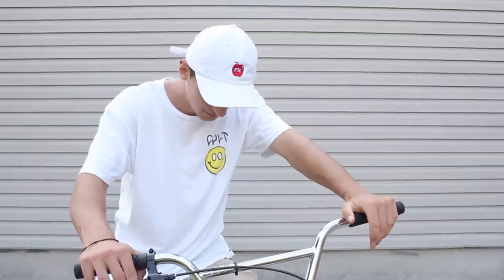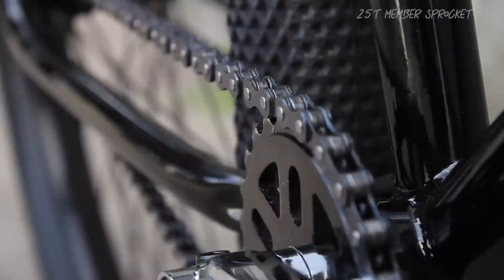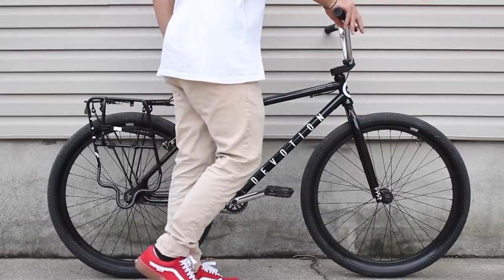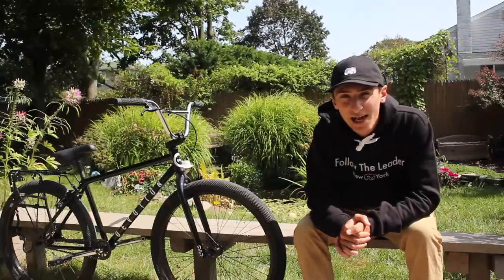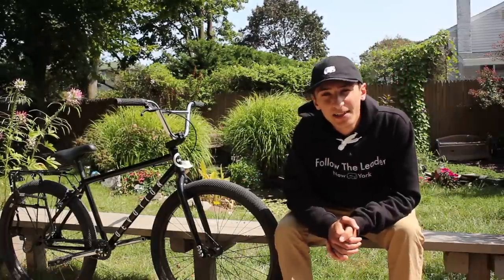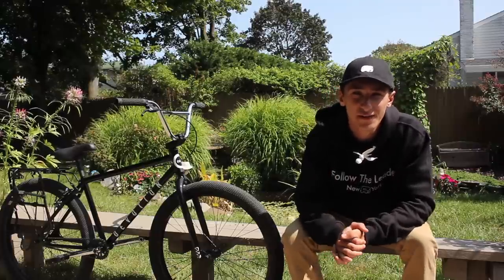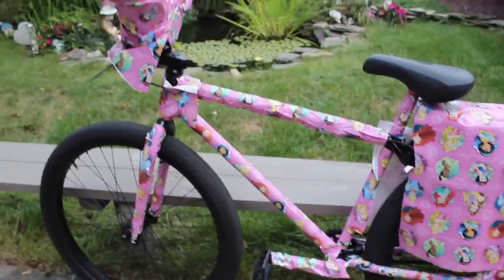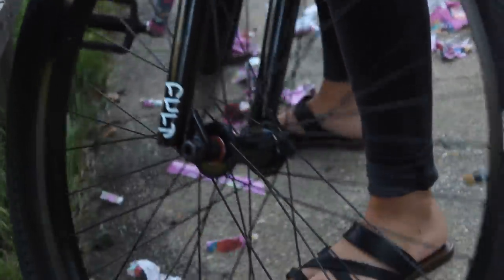THE BEST BIKE THAT YOU CAN BUY!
THE BEST ALL PURPOSE BIKE YOU CAN BUY! Cult (Sponsor) sent me out the brand new 2018 26INCH "Devotion" cruiser bike to test review.
All I have to say is, the bike is phenomenal. Its fast, convenient, comfortable, and most importantly AFFORDABLE. Watch me rip the "Devotion" around NYC in between traffic, dodging pedestrians, animals, trash and every other obstacle you can possibly think of.